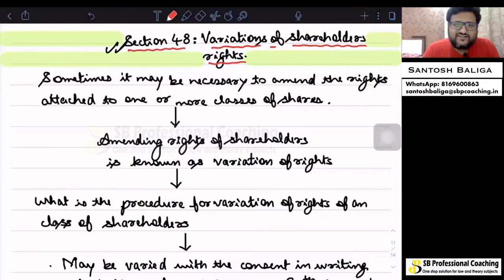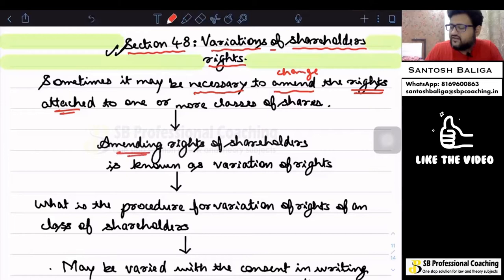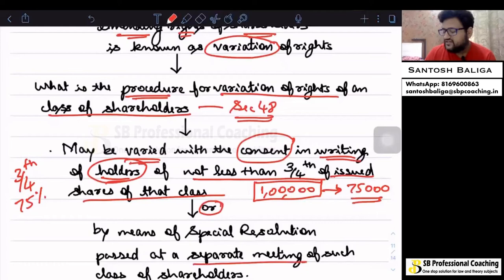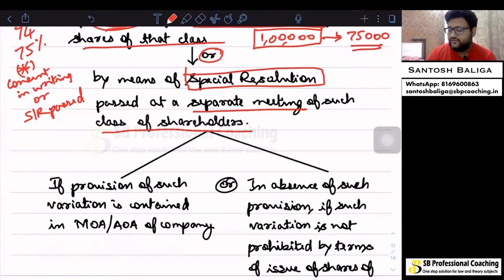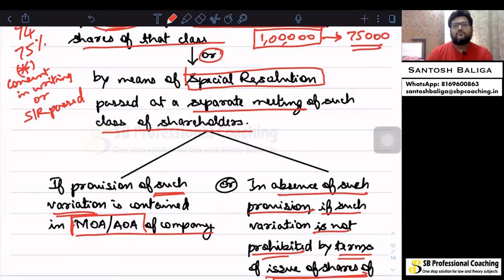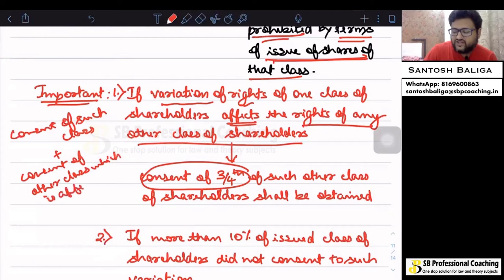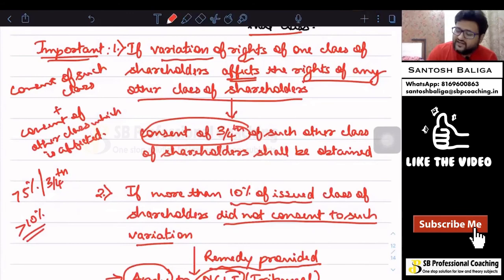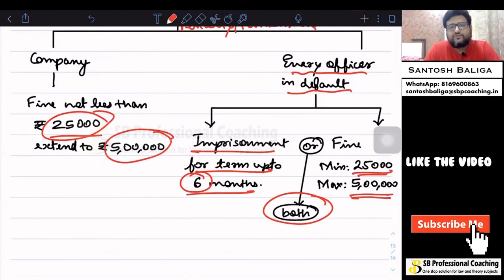Section 48 of Companies Act l Variation in shareholders rights l CA Inter l Company Law CS Executive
This video lecture contains simple explanation of section 48 of Companies Act : Variation in shareholders rights for CA Inter Company Law and  CS Executive students. This lecture explains the procedure to make variations in shareholders right as per Companies Act 2013.